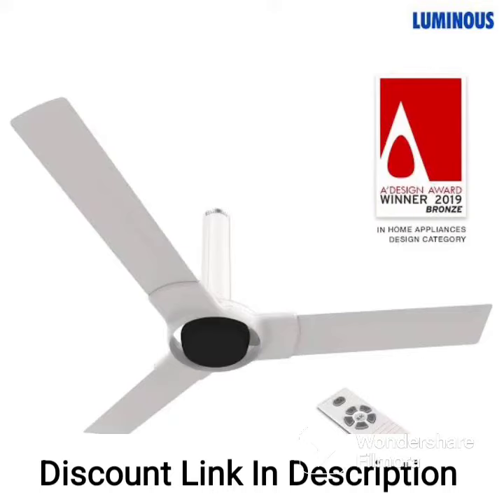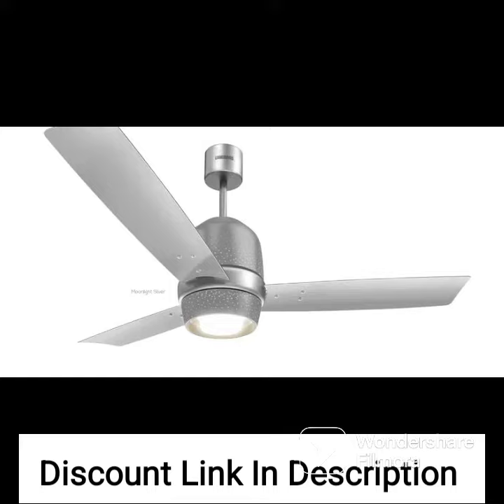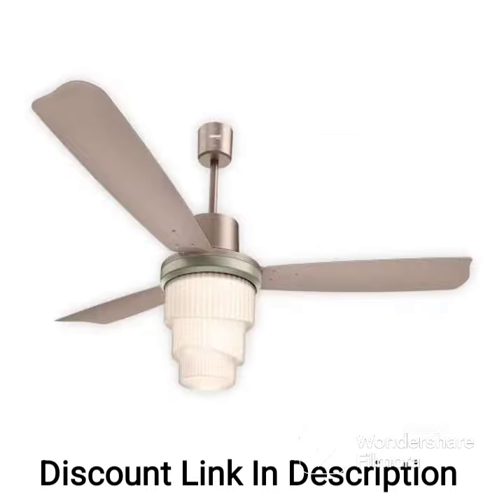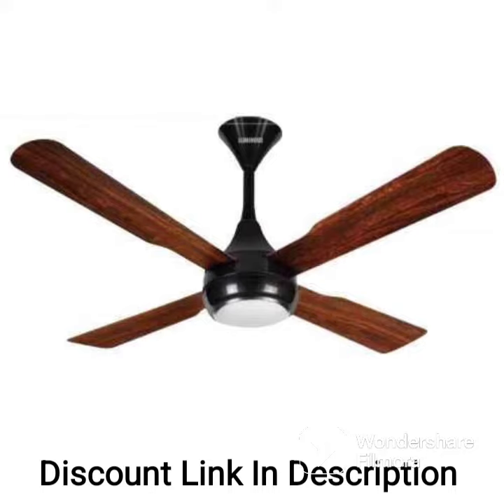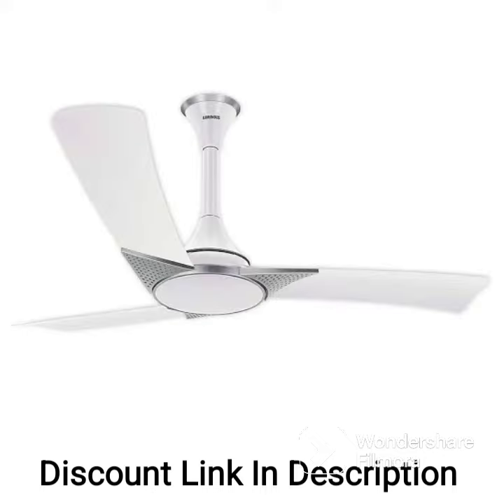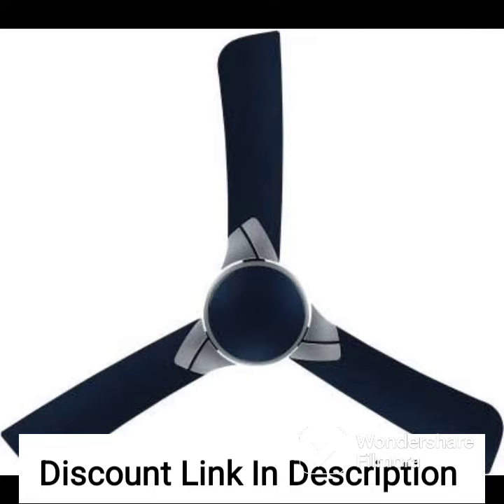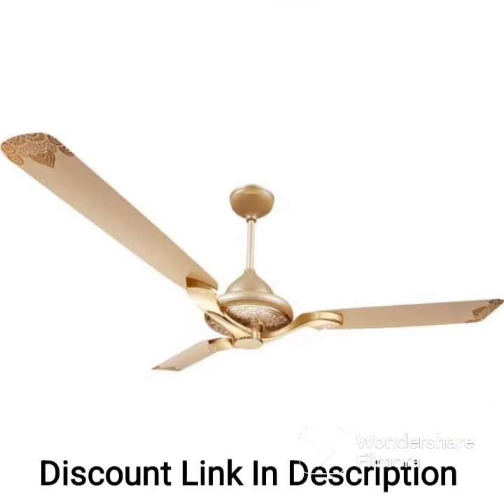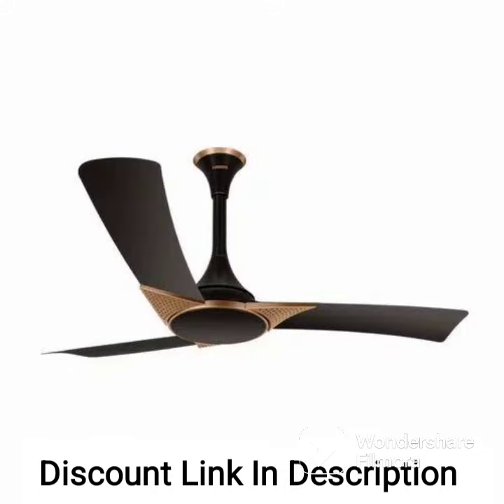LUMINOUS London Mayfair 1200MM Star-rated BEE Certified Energy Efficient 57-Watt Speed Ceiling Fan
LUMINOUS London Mayfair 1200MM Star-rated BEE Certified Energy Efficient 57-Watt High Speed Ceiling Fan (Sapphire Blue)